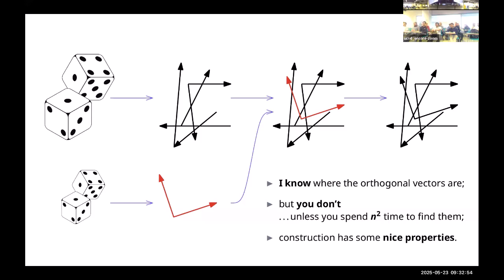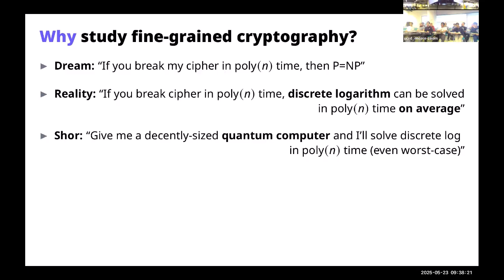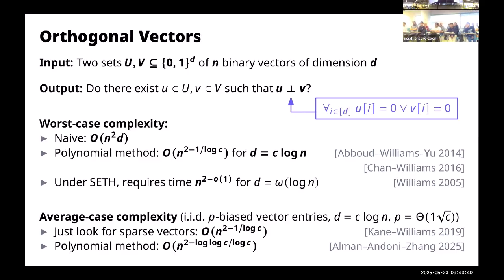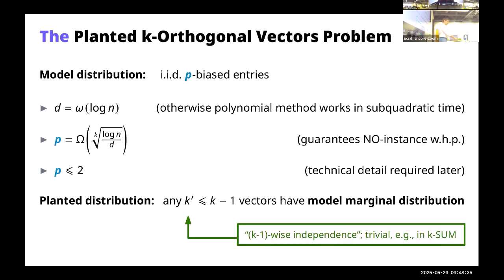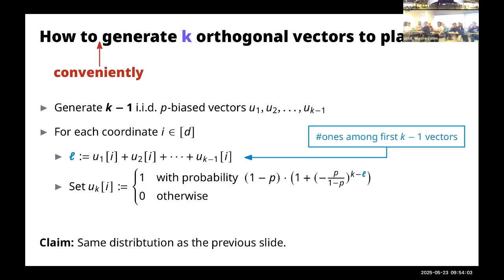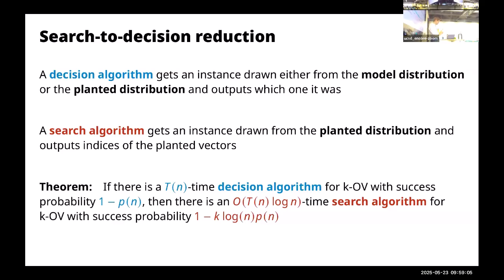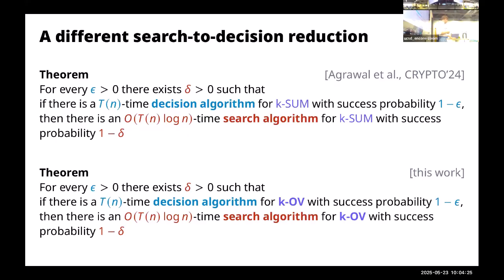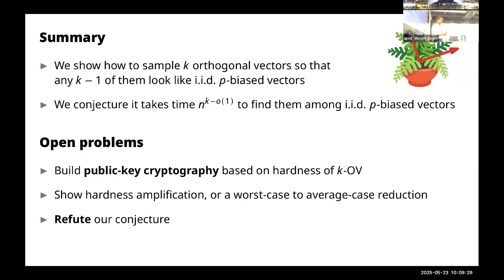How to Plant Orthogonal Vectors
EnCORE hosted a 5 day workshop focusing on a broad range of topics related to fine-grained complexity. Through the workshop, we aim to bring together many researchers working in the area and foster collaborations among them. Participants will engage in discussions regarding pioneering results and methods on fine-grained complexity, and will spend time collaborating on open problems.

Speaker: Adam Polak